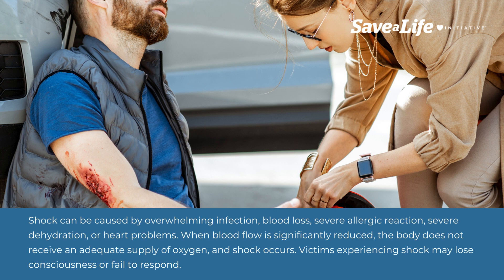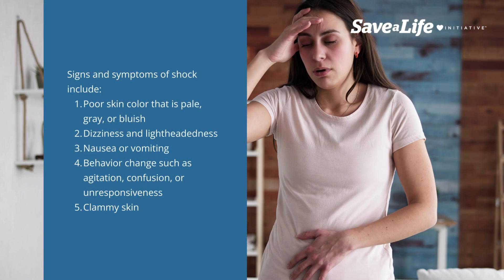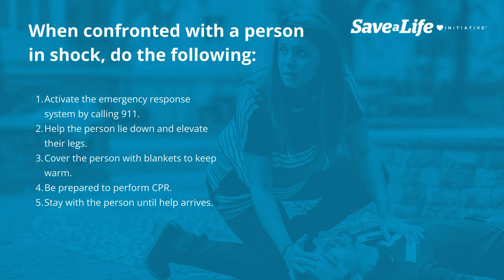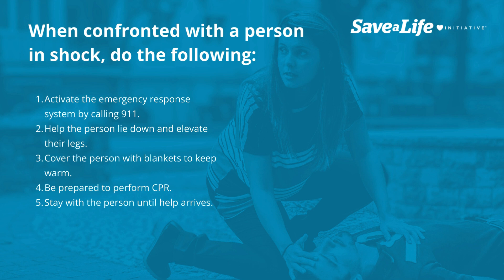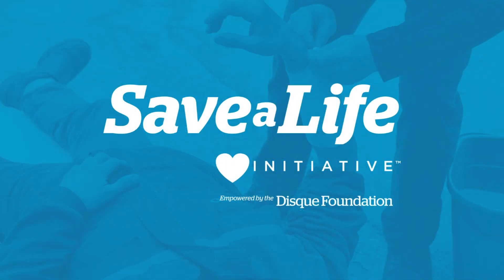2h: Shock (2026)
The eighth and final lesson in chapter two discusses Shock. Specifically discussed are the causes, signs, and symptoms of shock. There is a list of potential causes provided. Along with listing the signs and symptoms of shock, the proper steps for providing care are discussed in this lesson.

Shock can be caused by overwhelming infection, blood loss, severe allergic reaction, severe dehydration, or heart problems. When blood flow is significantly reduced, the body does not receive an adequate supply of oxygen, and shock occurs. Individuals experiencing shock may lose consciousness or fail to respond.

Signs and symptoms of shock include poor skin color that is pale, gray, or bluish; dizziness and lightheadedness; nausea or vomiting; behavior change such as agitation, confusion, or unresponsiveness; and clammy skin.

When you are to take care of someone suffering from a shock, you should first call 911/EMS. Then, help the individual lie down and elevate their legs. Cover them with blankets to keep them warm. Be prepared to perform CPR, and stay with the individual until help arrives.